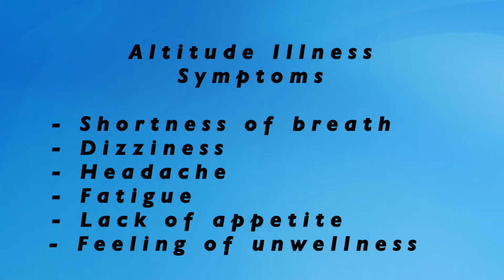Altitude Sickness - Why You Get It & What You Can Do About It!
Altitude illness happens because we ascend to higher elevations too rapidly.

In this video, Dr. Barker reviews why we get sick going to altitude, the 3 main types of altitude illness (Acute Mountain Sickness, High Altitude Pulmonary Edema and High Altitude Cerebral Edema) and the steps you can take to prevent and treat altitude illness.

If you're looking for additional health information for athletes, check out the blog

For the best natural medicine products for active and athletic people

Dr. Jason Barker received his Doctorate of Naturopathic Medicine from Southwest College of Naturopathic Medicine in 2001.  His use of “doctor” or “Dr.” in relation to himself solely refers to that degree. He is registered in Colorado where he maintains an active clinical practice.
This content is strictly the opinion of Dr. Jason Barker and is for informational and educational purposes only. It is not intended to provide medical advice or to take the place of medical advice or treatment from your personal physician. This video does not create a doctor-patient relationship between Dr. Barker and you. All viewers of this content are advised to consult their doctors or qualified health professionals regarding specific health questions. Neither Dr. Barker nor The Natural Athlete’s Clinic takes responsibility for possible health consequences of any person or persons reading, viewing or following the information in this educational content. All viewers of this content, especially those taking prescription or over-the-counter medications, should consult their physicians and obtain a medical exam, diagnosis, and recommendation before beginning any nutrition, supplement or lifestyle program.